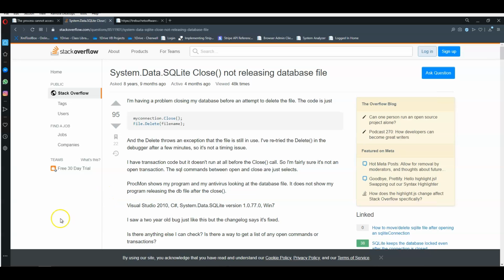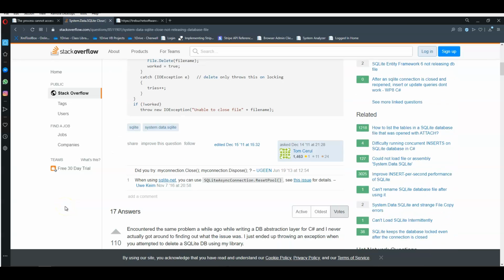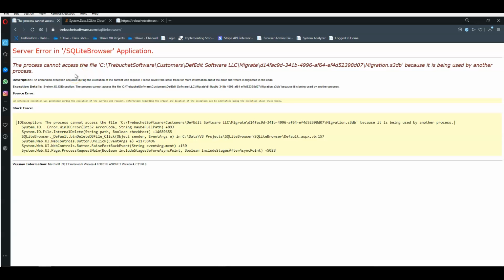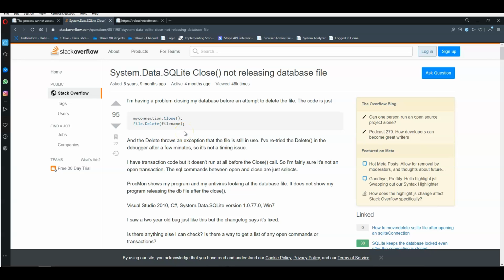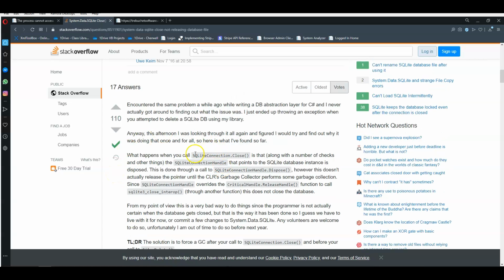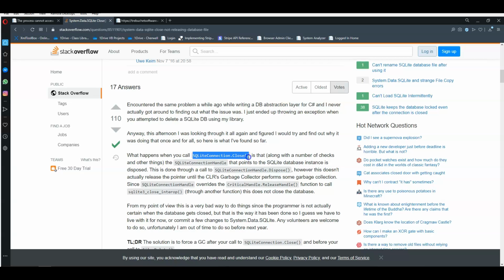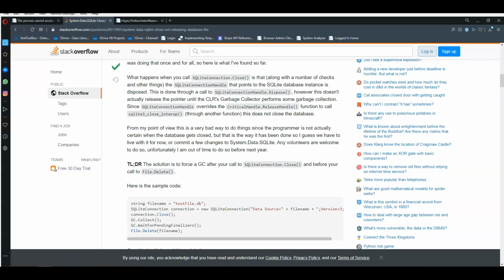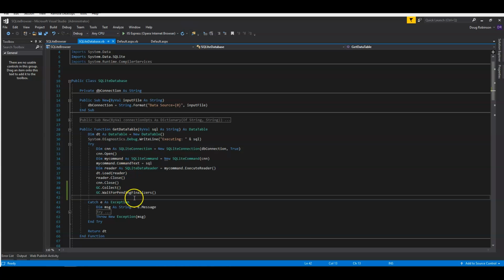System.Data.SQLite File In Use By Another Process Bug!